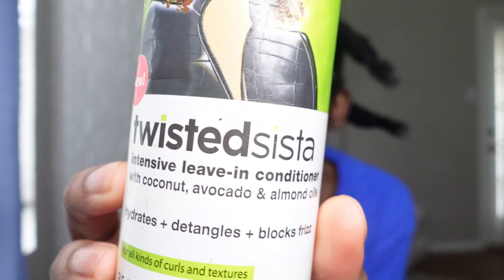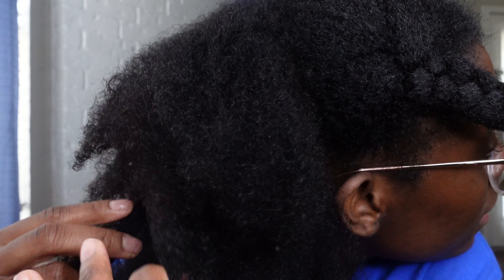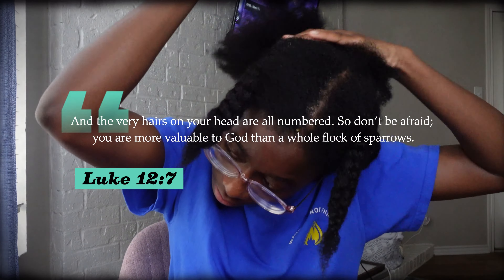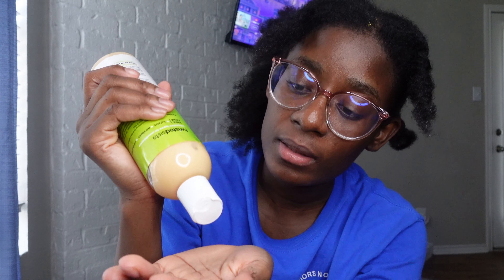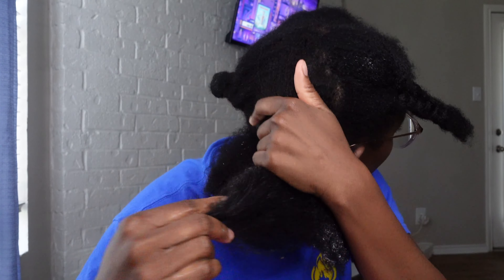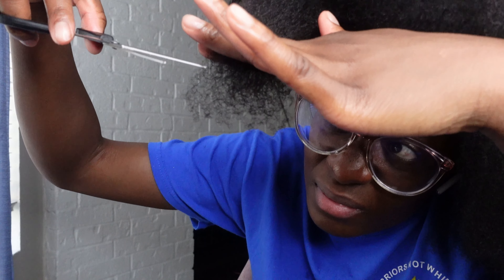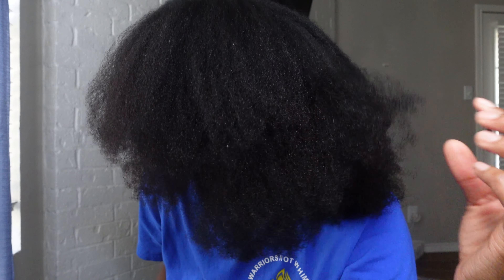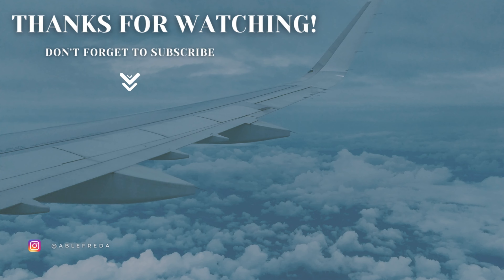REMOVE BUILDUP, DIRT AND KNOTS AFTER A 3 MONTH PROTECTIVE STYLE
Hi Everyone,

I hope you enjoy this video of me restoring my hair from 3 months of buildup.

"And the very hairs on your head are all numbered. So don't be afraid; you are more valuable to God than a whole flock of sparrows." - Luke 12:7 (NLT)